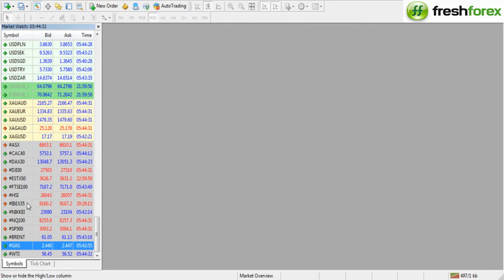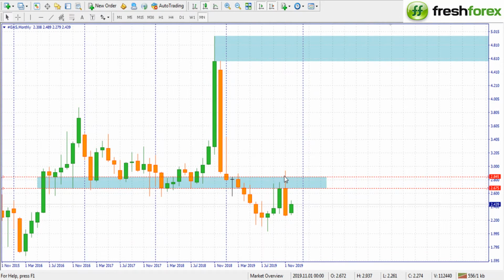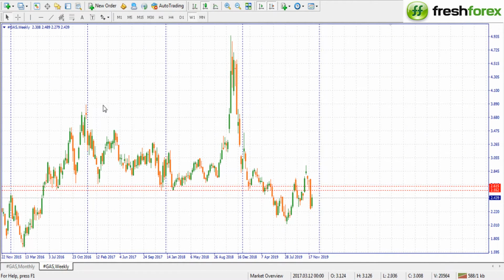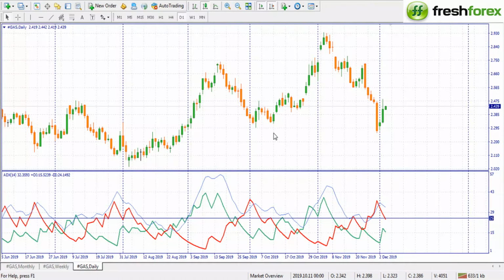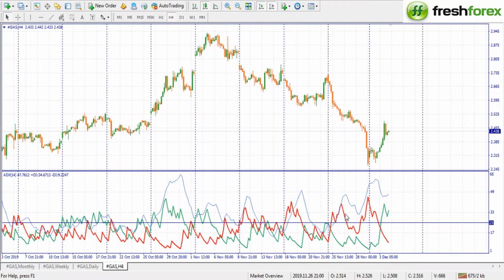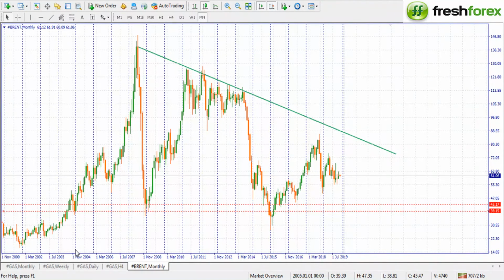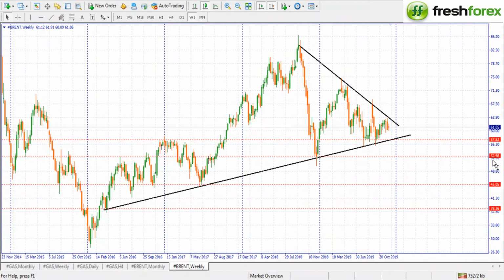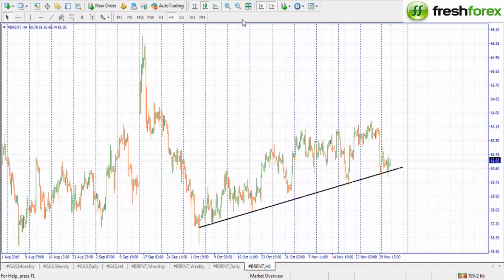The Outlook for Oil, and Natural Gas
All forecasts must be written to the chat in the following format:
Account №123456, EUR USD 1.2345

1. More than 140 trading assets: perspective cryptocurrencies, stocks, indices and metals.
2. More than 13 years of stable work on the Forex market — it's the main argument for reliability and quality of our services.
3. 100% protection of every trader's interests: only licensed liquidity providers and innovative data security systems.
4. Guaranteed funds withdrawal takes in average 10 minutes.
5. 0 points — the size of spread in professional ECN accounts.
6. More than 1 000 articles on the most relevant topics in a unique trader encyclopedia "CleverFX".
7. Ultra-fast order execution without requotes — from 0.05 sec.
8. 0% — commission for deposit.
9. Up to $20 per every lot — the most profitable offer for our partners on market.